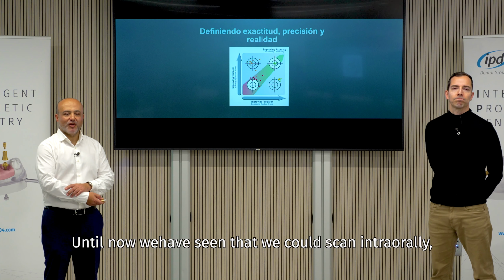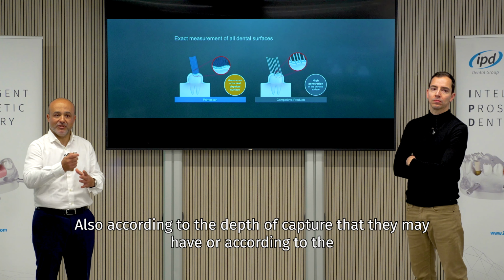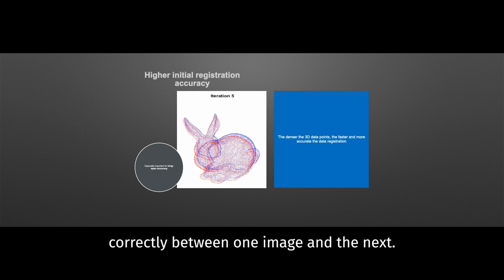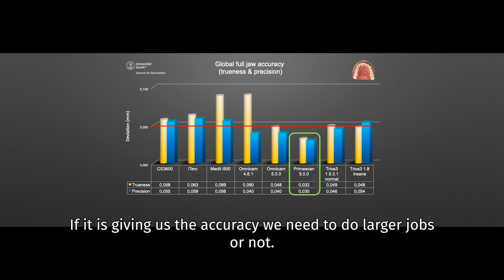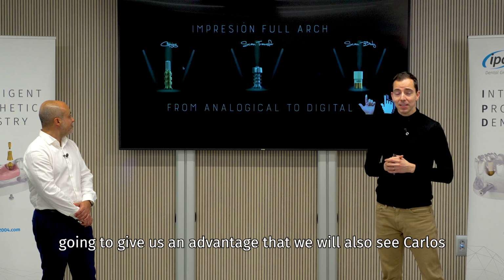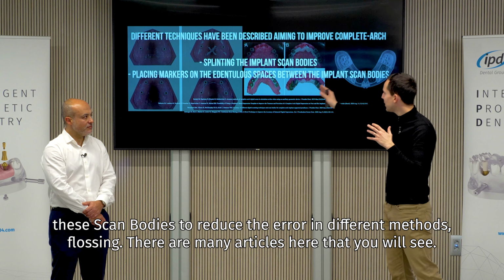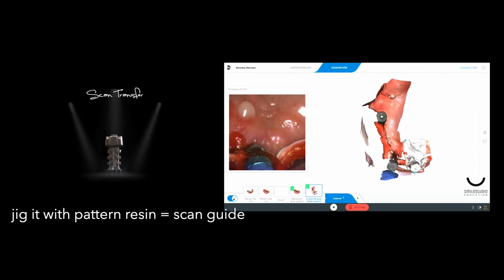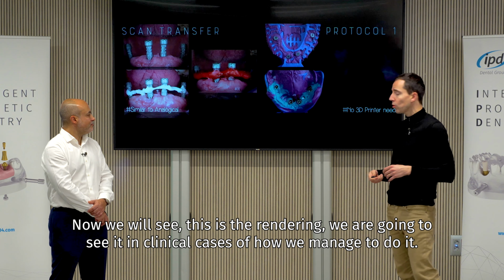IPD Talks Scan Transfer (EN)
Dr. Ferran Llansana and Carlos Plata talk to us about Scan Transfer